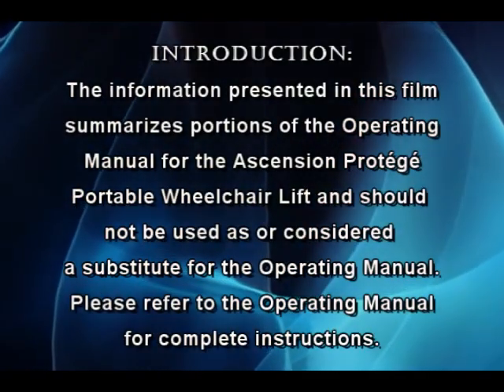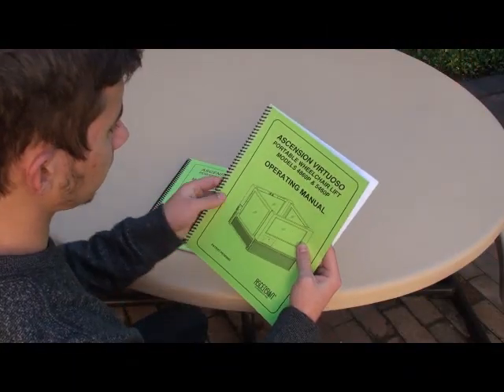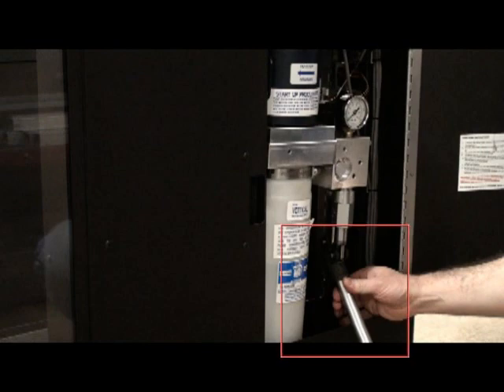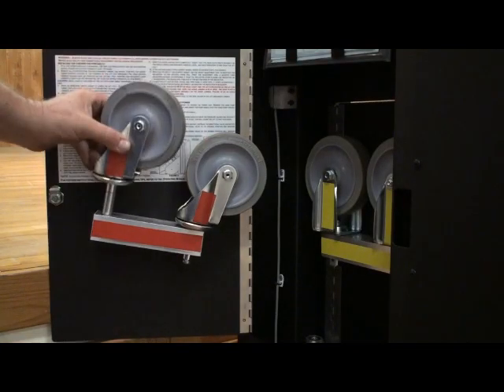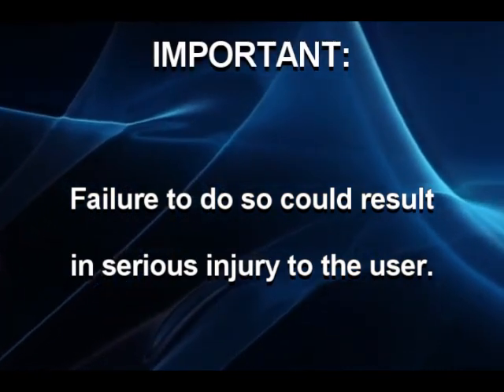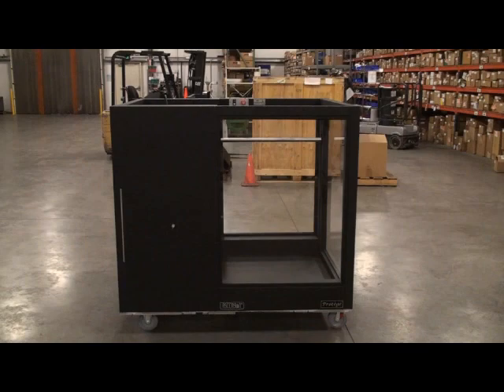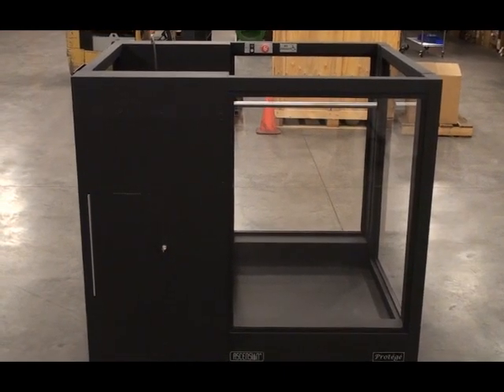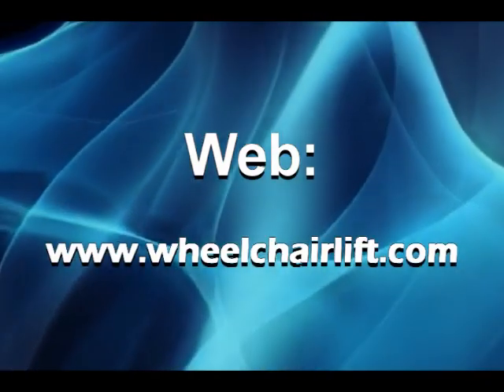Protege setup and operations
Watch the Ascension Protégé 5442 Setup and Operations video to learn how easy it is to use both the portable and the permanently-installed wheelchair lifts for your accessibility needs.